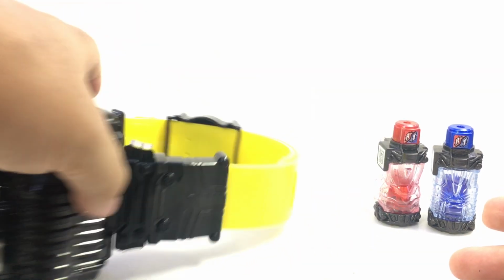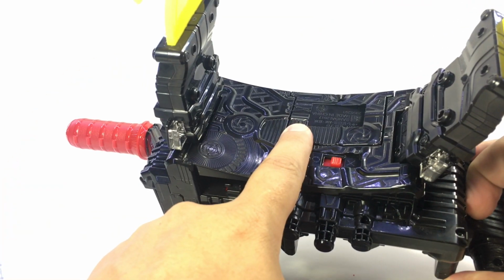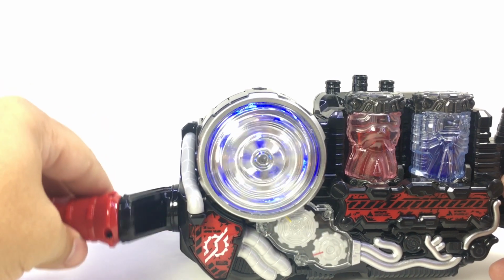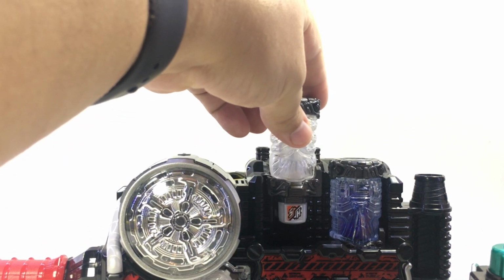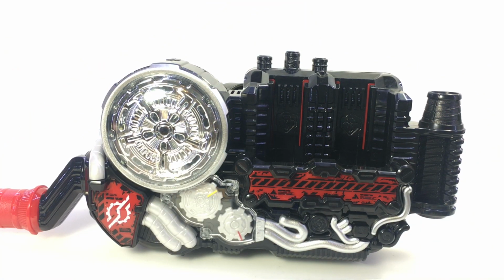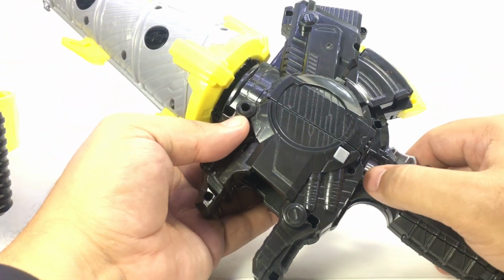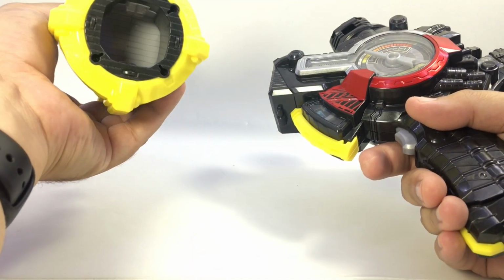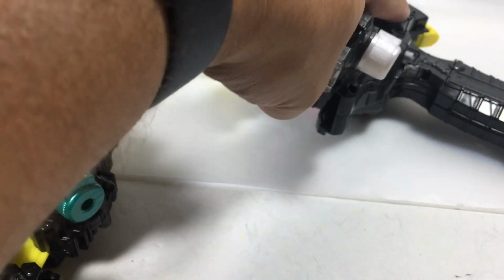ARE YOU READY?! Kamen Rider Build - BUILD DRIVER and DRILL CRUSHER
Kamen Rider is back on channel Peaugh!